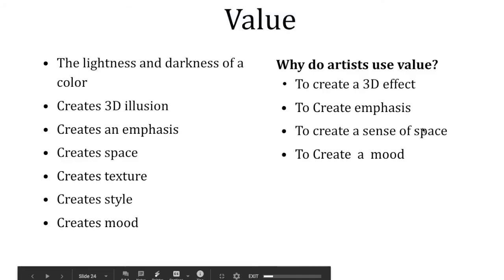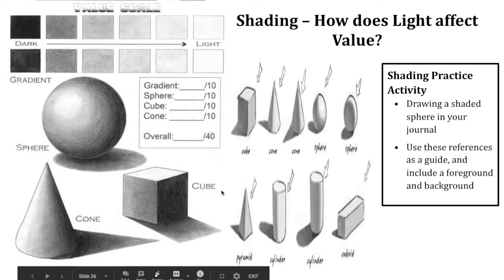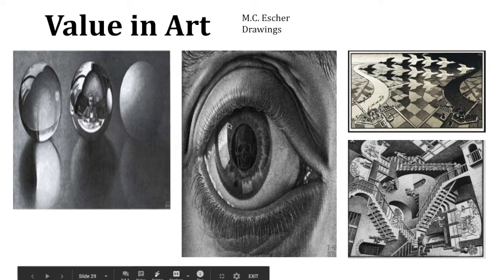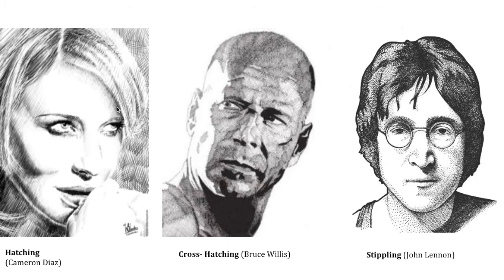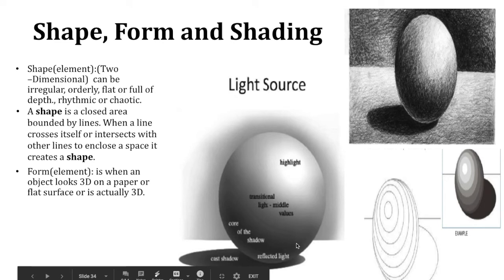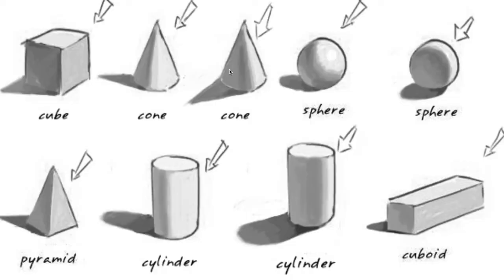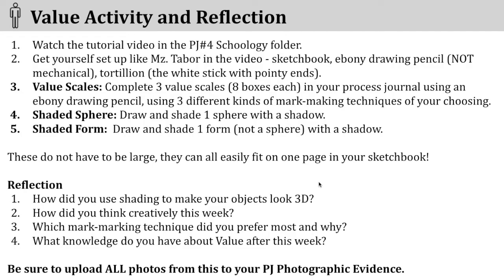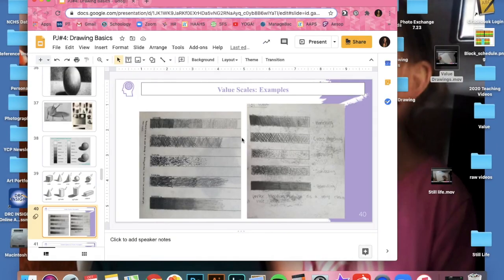Part 1 Value